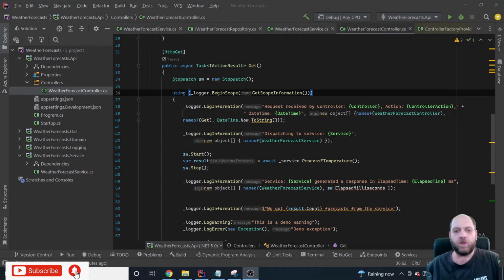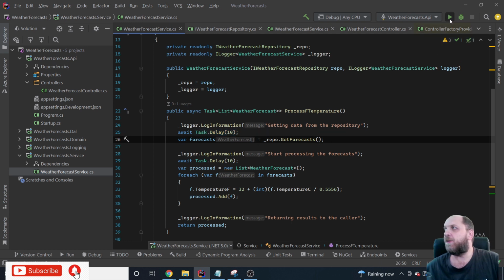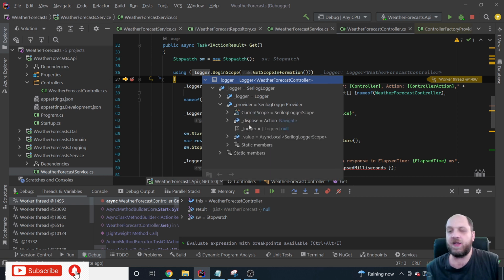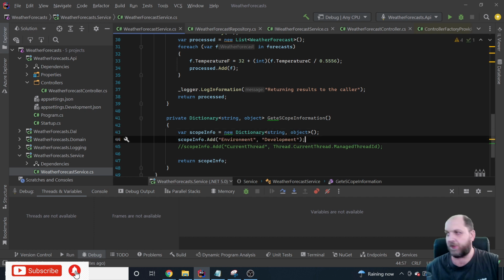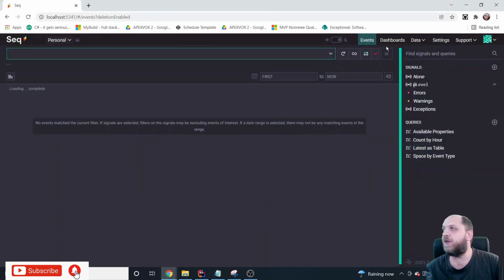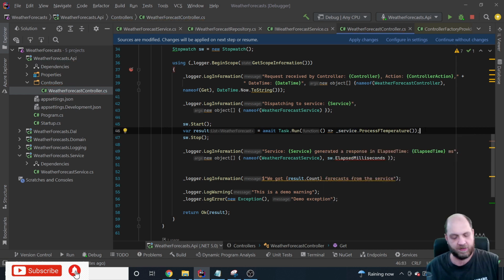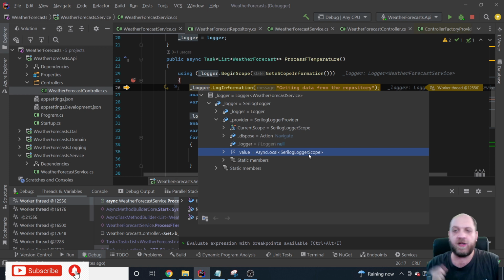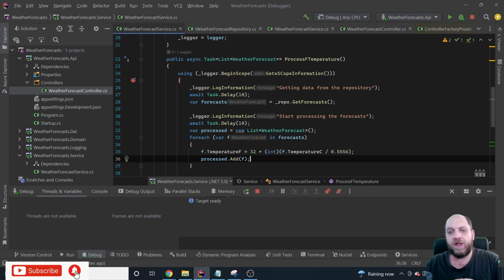Deep dive into Asp.Net Core logger.BeginScope()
As we have showed in a previous video, logger scopes are very powerful in AspNetCore as they allow you to add a lot of contextual data to your logs in a structured format. But how do these scopes work? Can we mess them up? Are they thread safe? In this video we'll look under the hood of logger scopes and try to answer all these questions.

Chapters
1. Intro: 00:00
2. Explaining the setup: 01:21
3. Taking a first look at scope behavior: 03:55
4. Understanding scope state: 06:16
5. Understanding nested scopes and precedence: 10:55
6. Async, thread safety and async local: 17:06